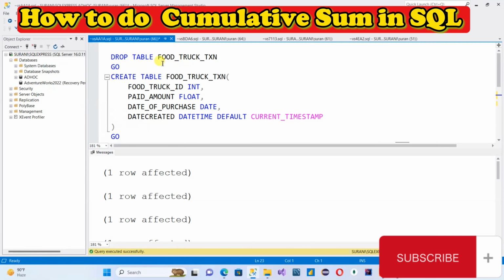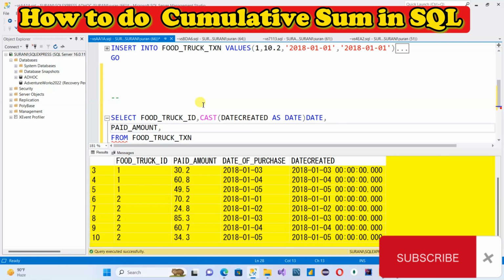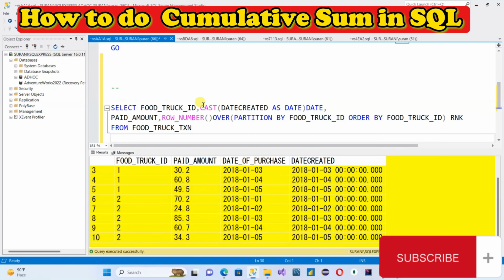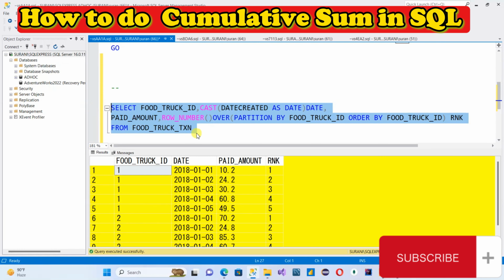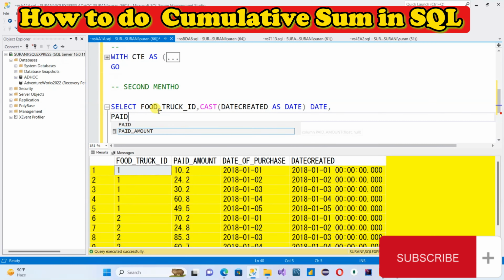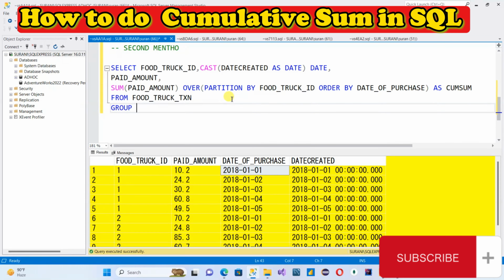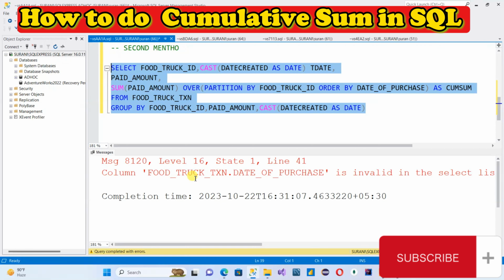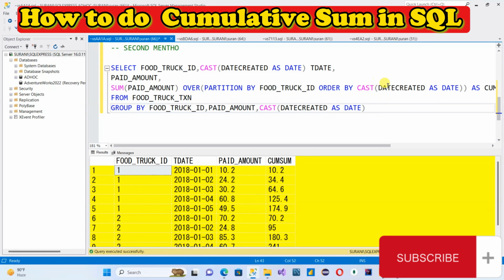Mastering Rolling Sums in SQL Your Complete End to End Guide to Running Totals!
Data:

CREATE TABLE [dbo].[FOOD_TRUCK_TXN](
 [FOOD_TRUCK_ID] [int] NULL,
 [PAID_AMOUNT] [float] NULL,
 [DATE_OF_PURCHASE] [date] NULL,
 [DATECREATED] [datetime] NULL